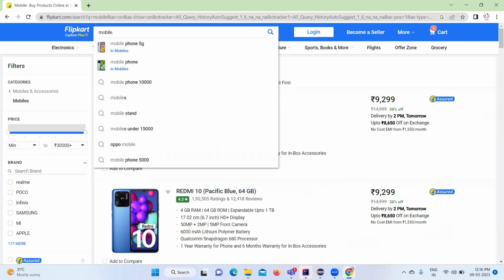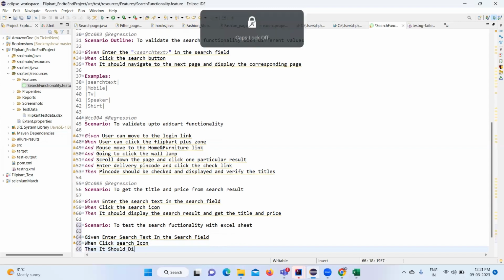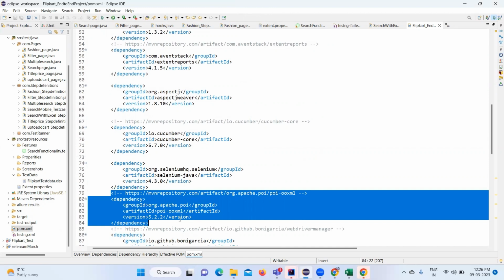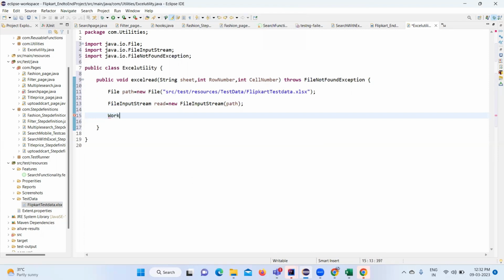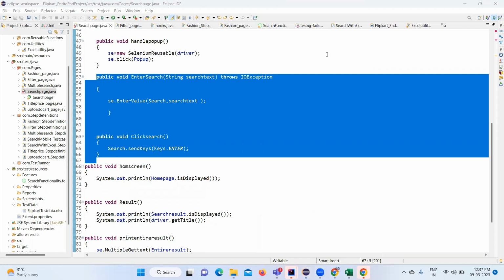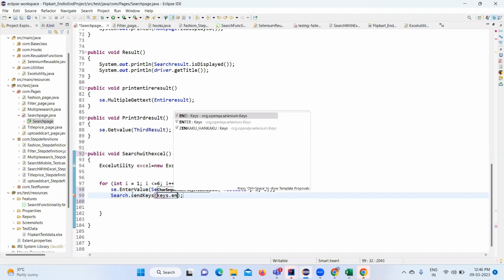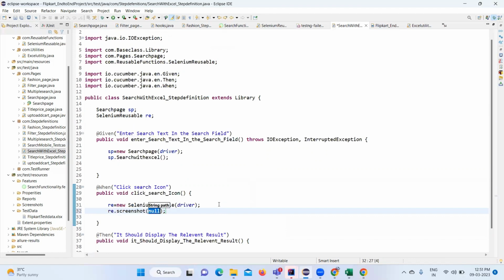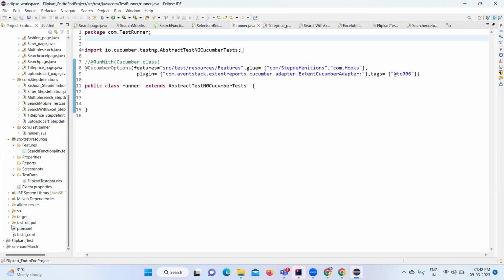Flipkart End -End Selenium Automation | Data driven framework-Excel read| Part-11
Flipkart End -End Selenium Automation | Data driven framework-Excel read| Part-11|Hybrid BDD Selenium Cucumber Framework

CHANNEL: @jstestingacademy